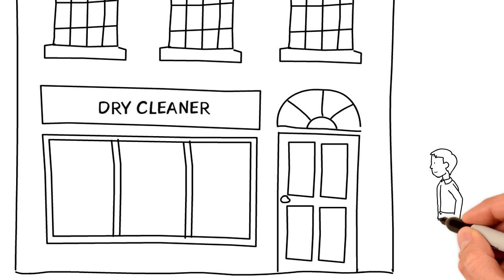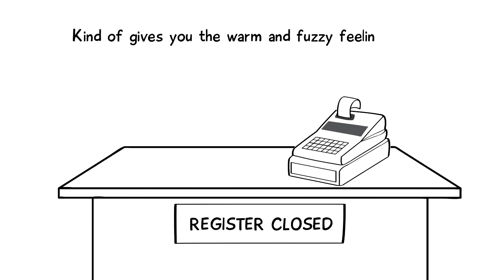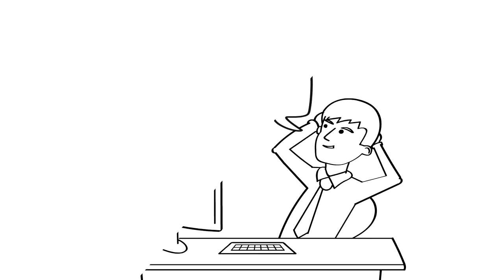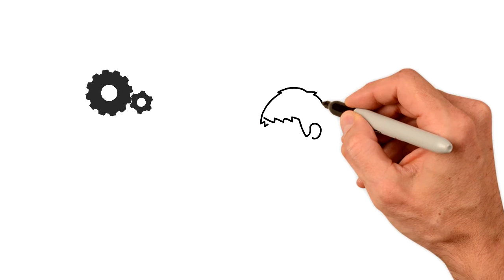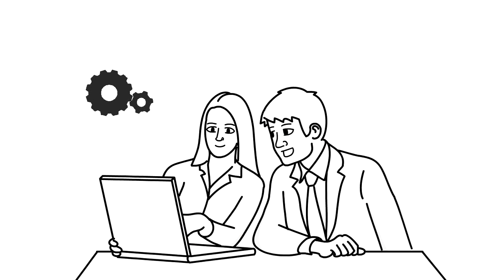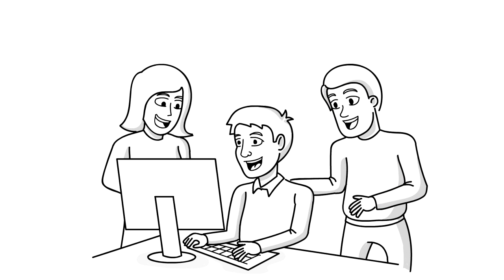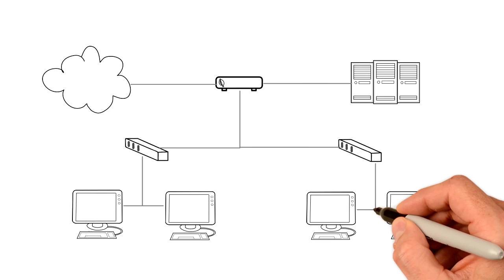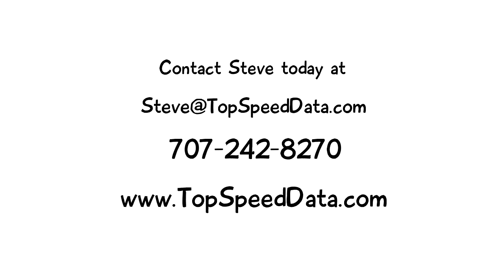Hate Your Job?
How come getting good customer service seems impossible?  Do you hate your job?  Looking for the "perfect" place to work?  How do you find it?  Watch this video article to find out.